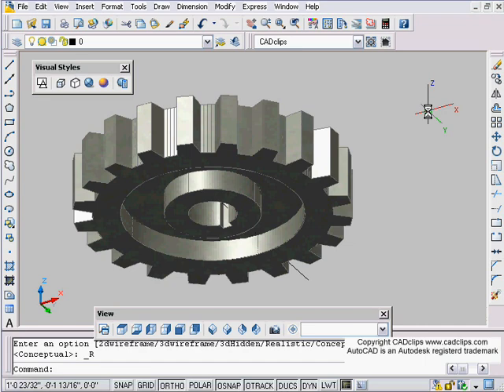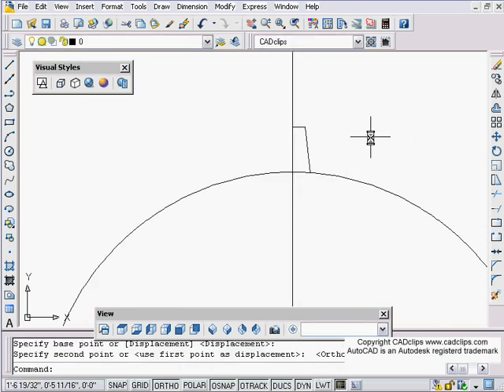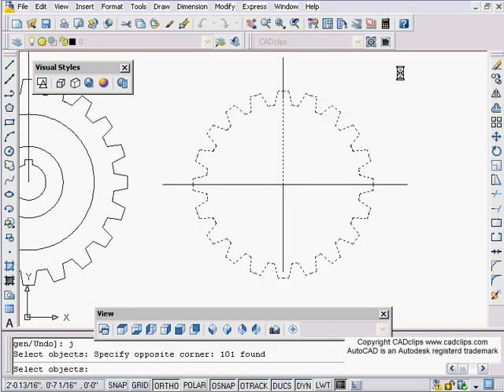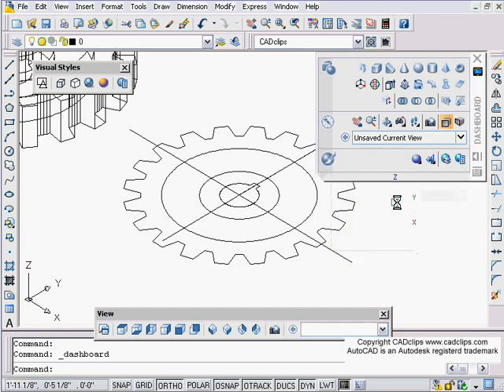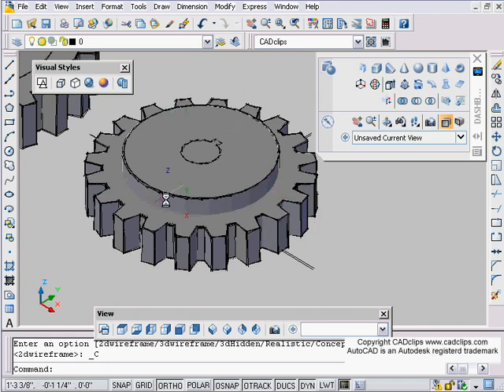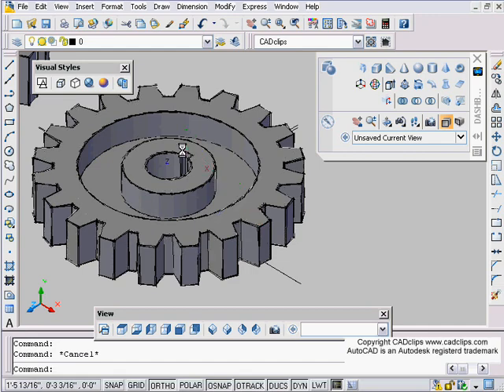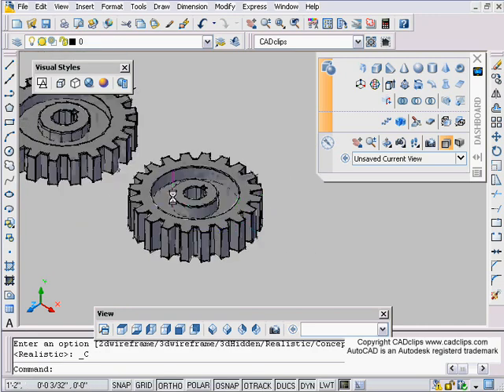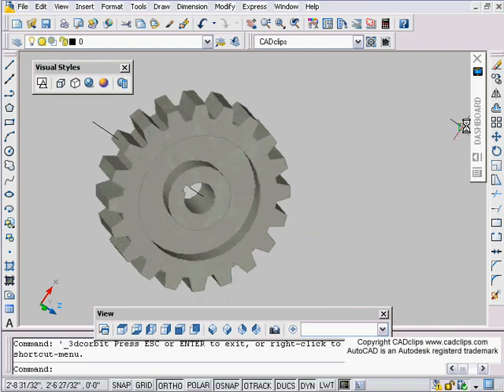ACAD2007 3D 5 GEAR